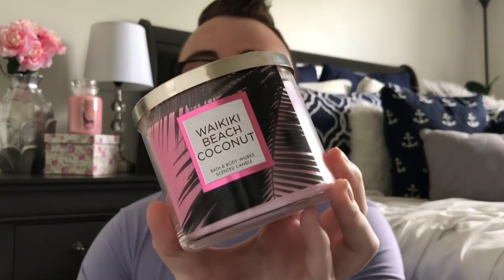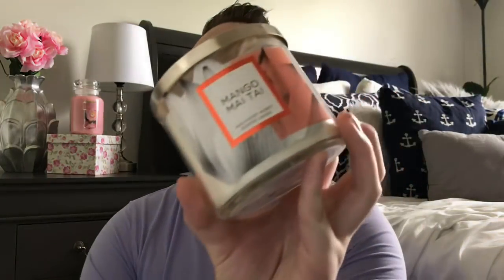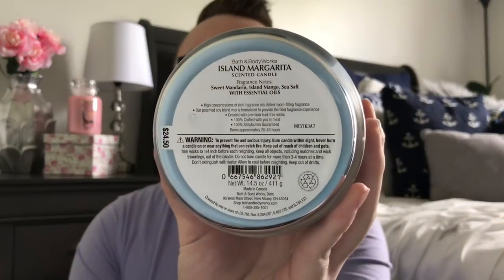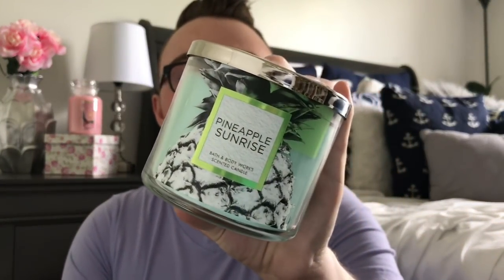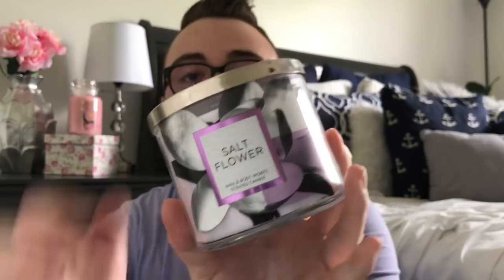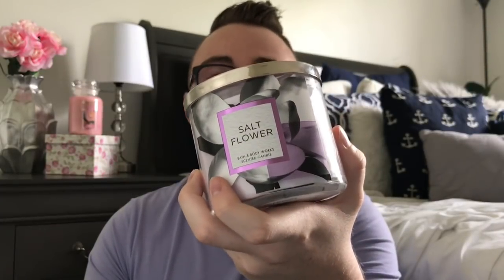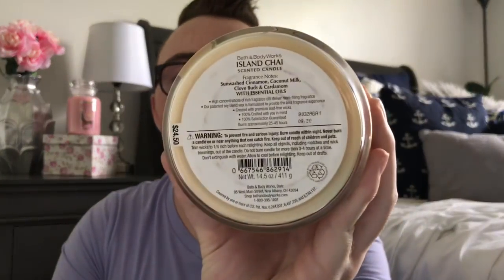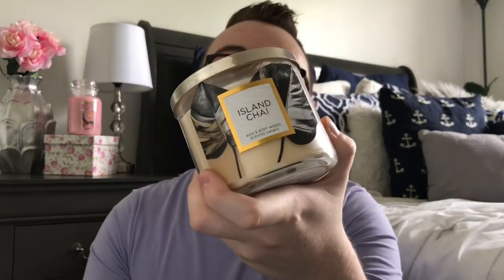TROPICAL 2018 CANDLE HAUL | Bath & Body Works | CandleConnoisseur